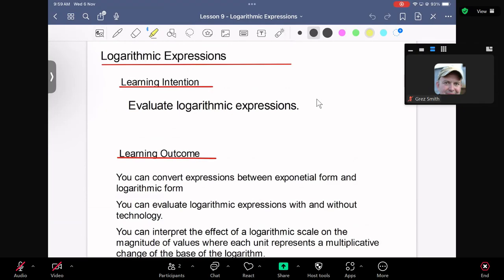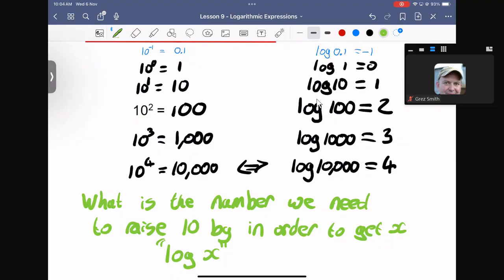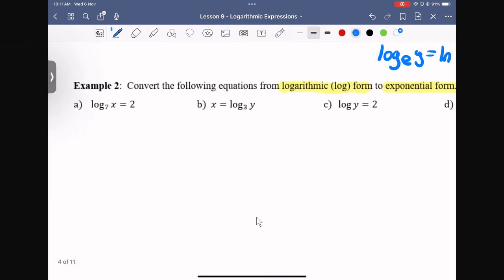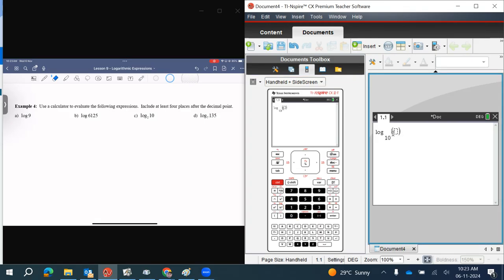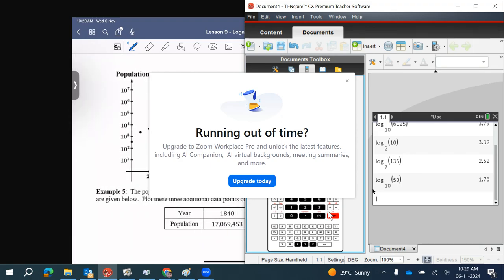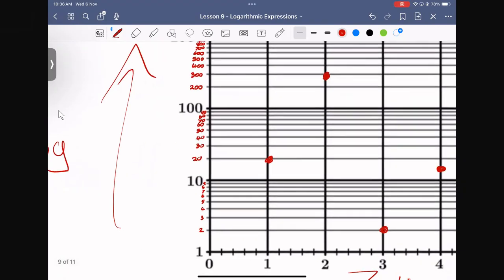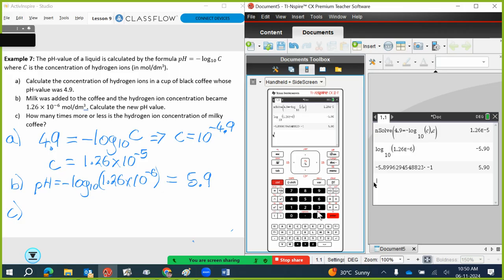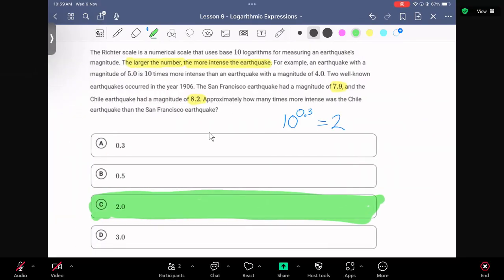APPC U2L9 - Logarithmic Expressions